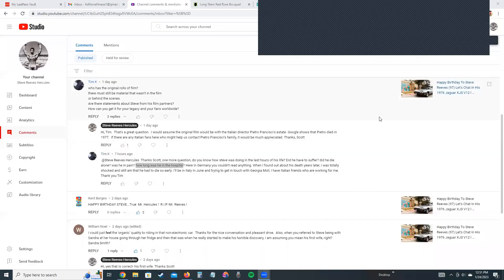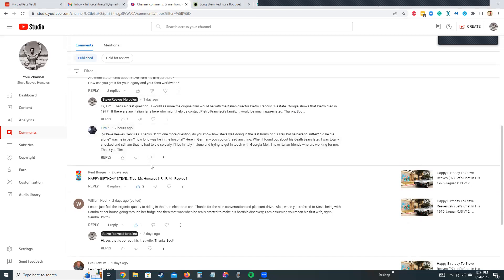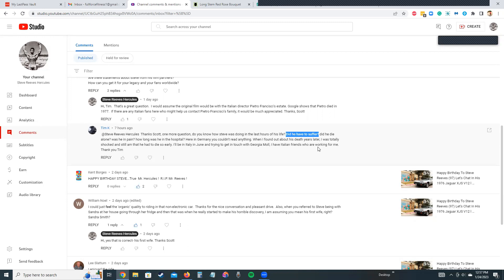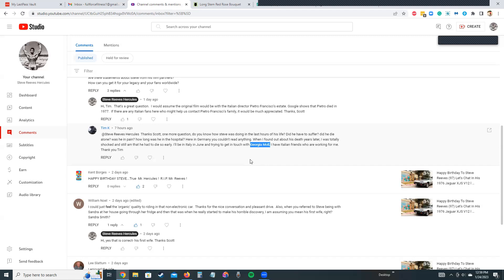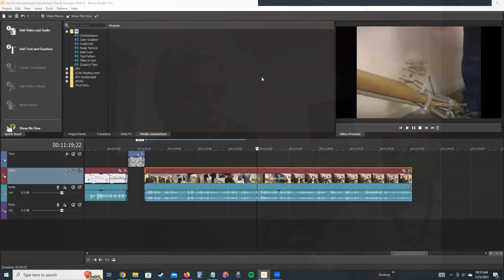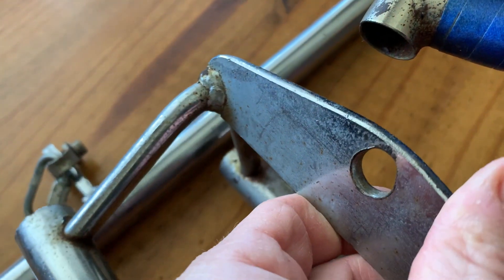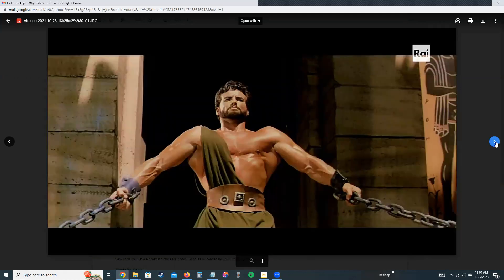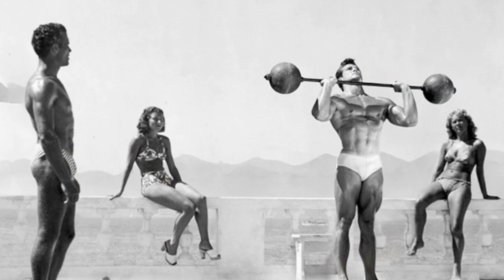Steve Reeves l Georgia Moll l Joe Meets Steve l How Steve Upgraded His Bike And Exercise Equipment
I used the spelling of Georgia Mo'll's first name from the book "Steve Reeves - His Legacy In Films" by Dave Dowling and George Helmer.

Google also spells it "Giorgia" Moll. My apologies if I misspelled Ms. Moll's first name.

Beginning Georgia Moll

10:53 Upgraded His Bike and Exercise Equipment

16:12 Joe Meets Steve

WHO WAS STEVE REEVES?
Mr. America, Mr. World, Mr. Universe, Bodybuilder, Actor, Rancher
The first award-winning bodybuilder turned action movie hero.  Steve was cast as "Hercules" in 1957.  He was paid just $10,000 for the role.  The movie went on to make millions and Steve became the #1 movie star in the world in the late 1950s.  He made additional movies - "Hercules Unchained", "The White Warrior", "The Avenger", "A Long Ride From Hell",
"Morgan The Pirate" and more.

Scott is a father of 4, published author, speaker, over 75 Bodybuilding and Fitness DVDs, fitness business owner. 35 years in the fitness industry as a bodybuilding competitor, strength coach for high school and college athletes.  Works in the Cedar Park, and Austin, Texas area.

The workouts and exercises demonstrated here are designed to be used by healthy individuals only and may be too strenuous for some de-conditioned people.

Viewers should not perform any of the workouts or exercises shown on this channel until they have been shown the proper technique by a qualified fitness professional.

Anyone experiencing any pain, discomfort, lightheadedness, dizziness, or becoming short of breath, should stop exercising immediately and consult a doctor/physician.

Scott York, Scott York Fitness nor any person associated or shown on this channel is responsible in any manner for any injury, loss, risk, or liability, personal or otherwise, that might result from the use of the fitness programs or exercises shown on this youtube channel.